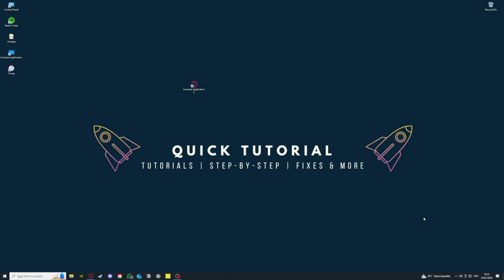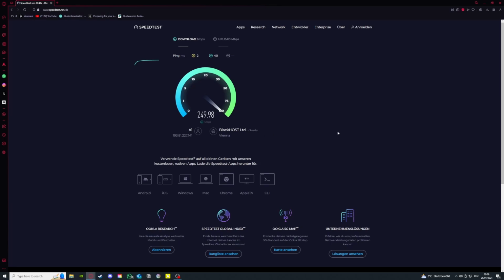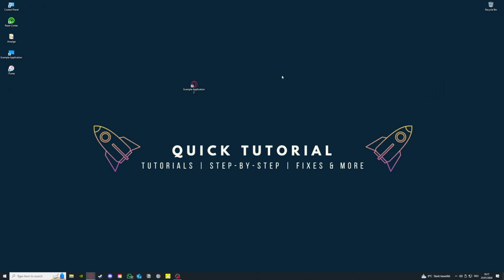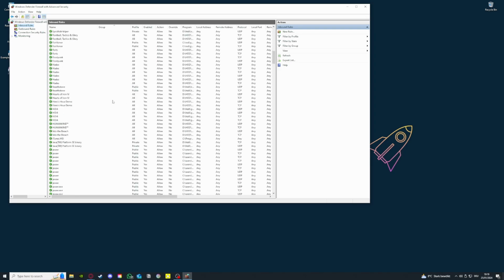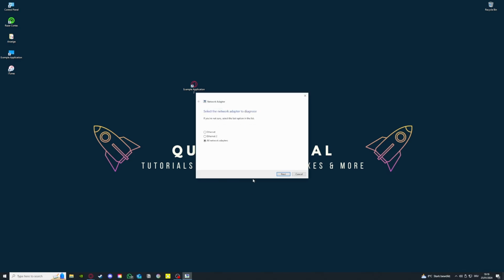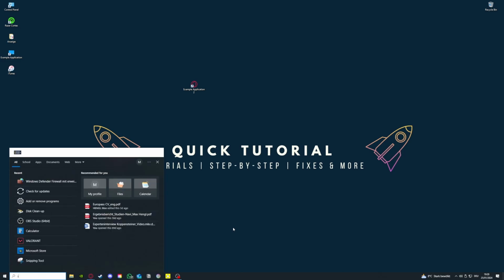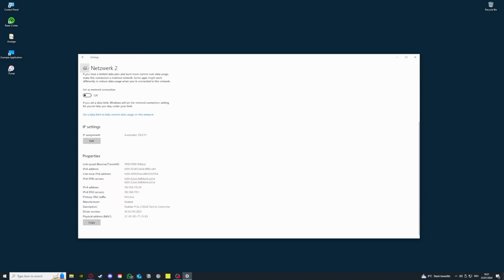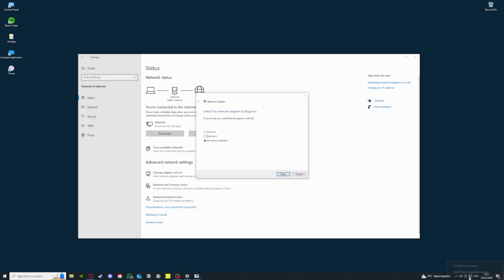Quixel Mixer Won't Connect? Fix Sync, Login & Network Errors (2026)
Quixel Mixer won't connect? This tutorial fixes sync errors, login failures and network problems when running Quixel Mixer on Windows 10 and 11.

These are the Windows-level fixes that resolve most Quixel Mixer problems — no downloads and no extra software needed. They run quickest-first, so work through them in order and stop as soon as Quixel Mixer is working again.

0:00 Intro
0:45 Check the cable and the physical connection
2:15 Run a speed test
3:50 Move closer to the router
4:35 Restart the router
5:20 Check firewall connection permissions
6:05 Windows network troubleshooter
7:35 Wrap up